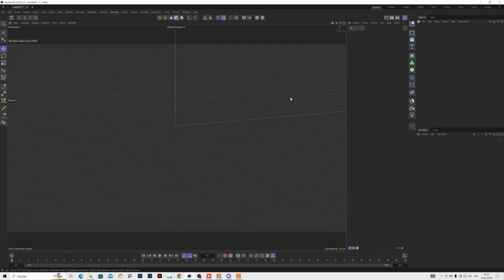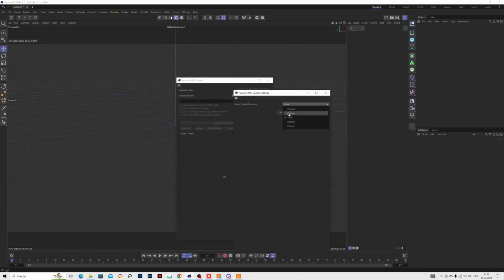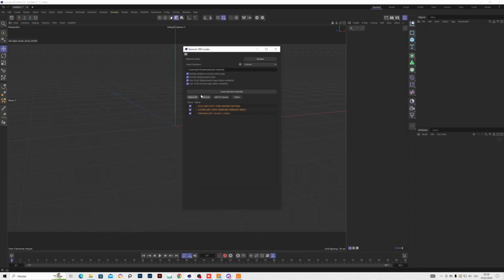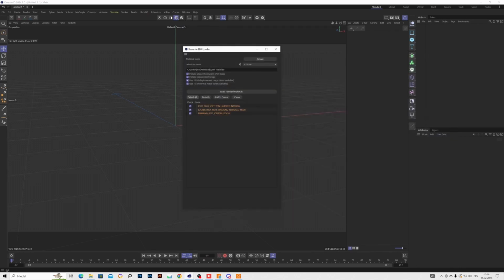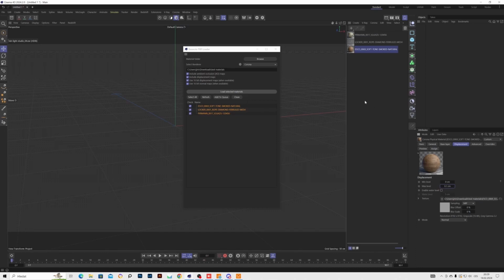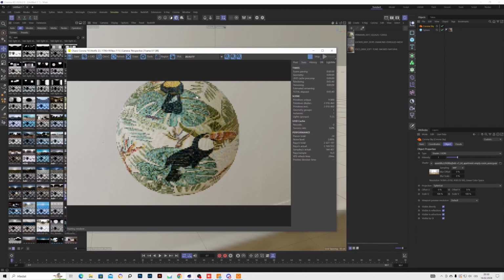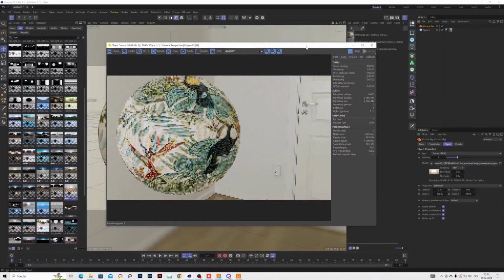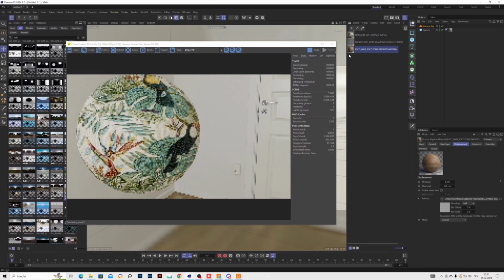Reawote PBR loader + Cinema4D - Tutorial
How to work with Reawote PBR loader plugin for Cinema4D - upload PBR materials directly from Reawote library into Cinema4D